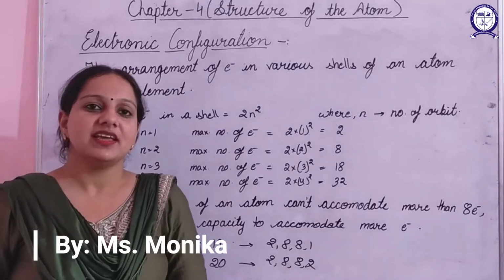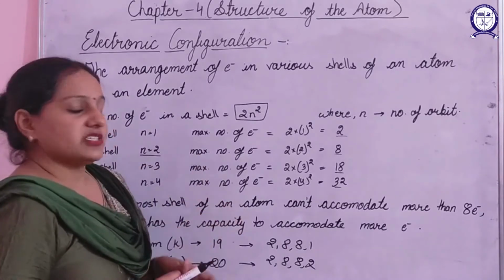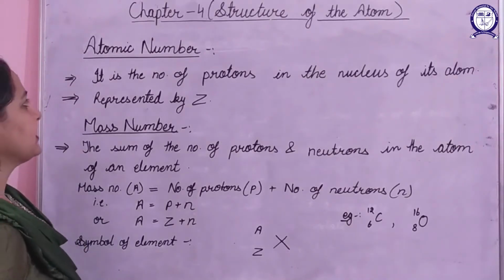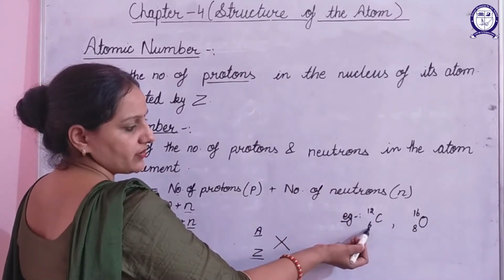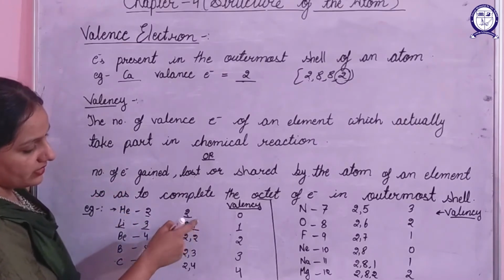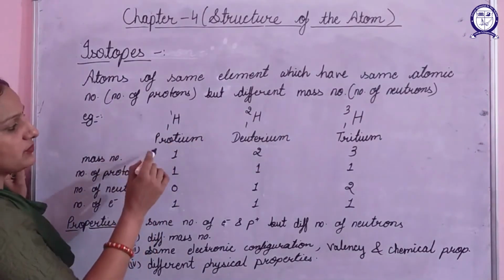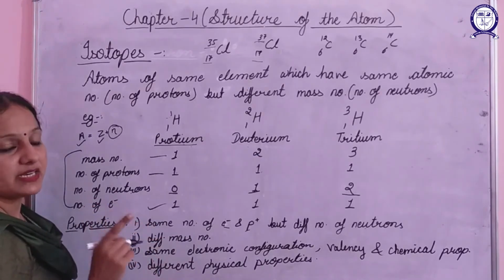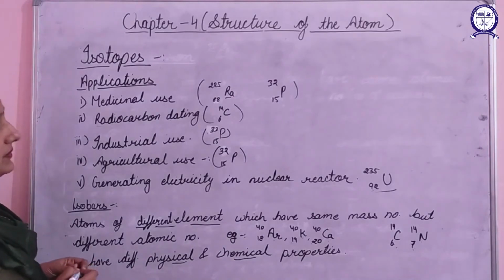Class-9||Science||Ch-4||Structure of Atoms||Part-2